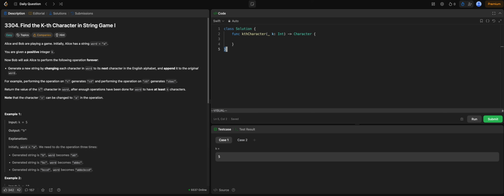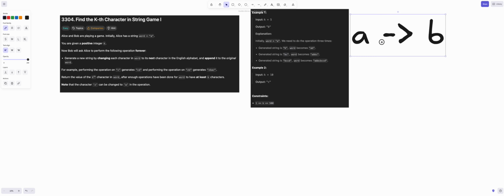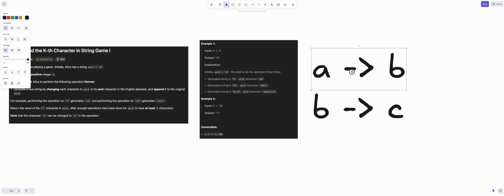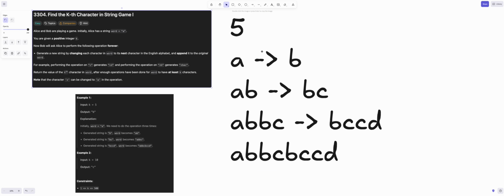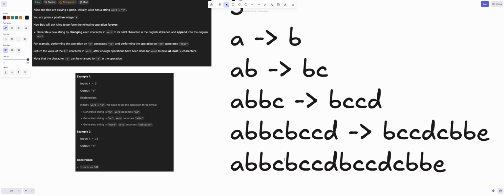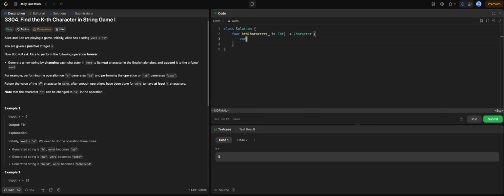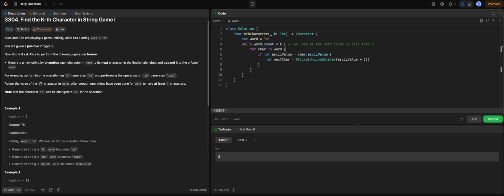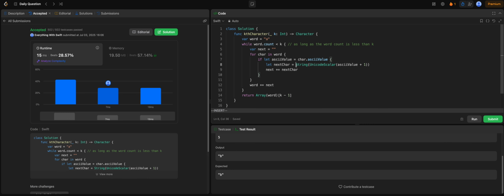Find the K-th Character in String Game I | Leetcode 3304 - Swift